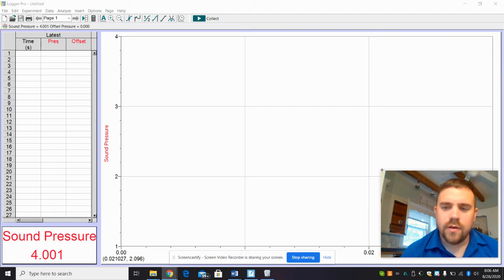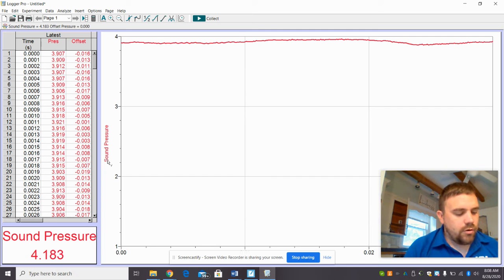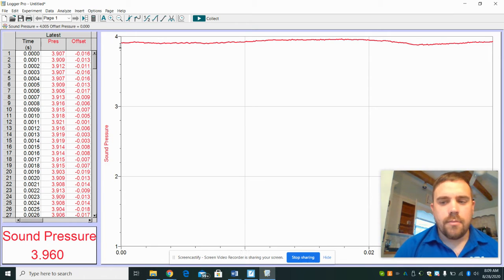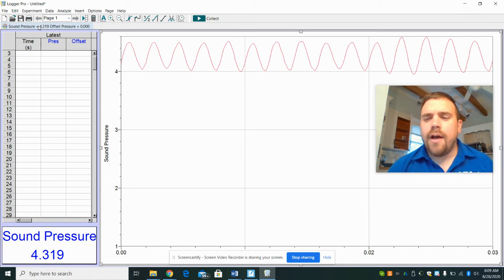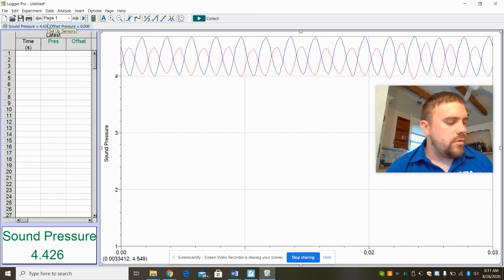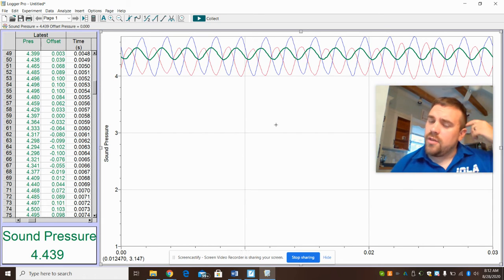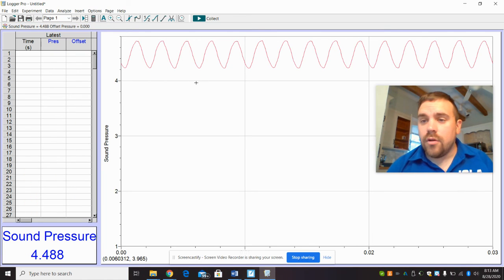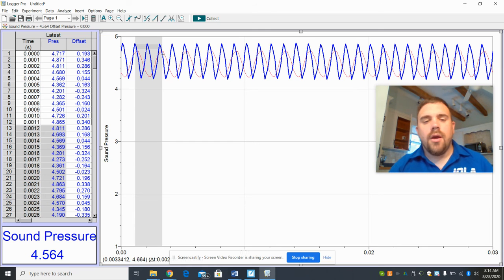Chem II 8/28/20